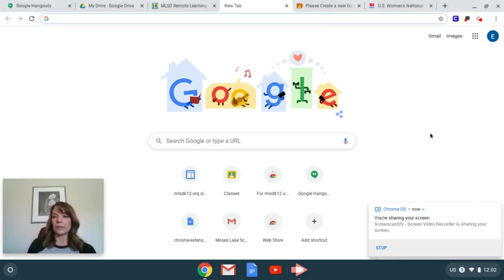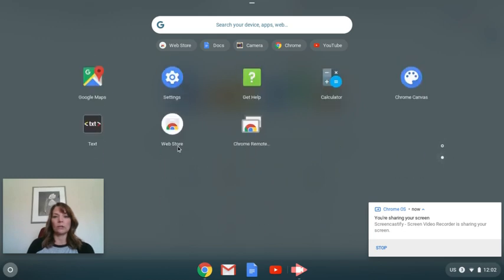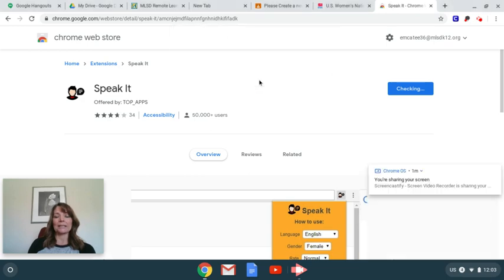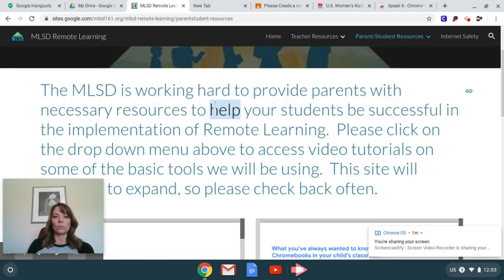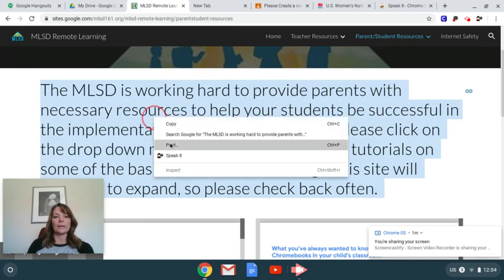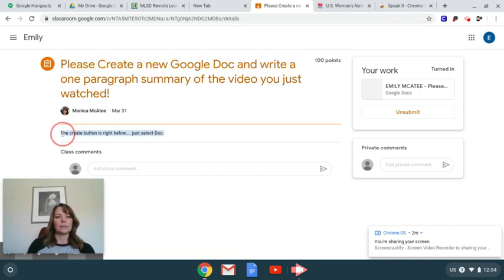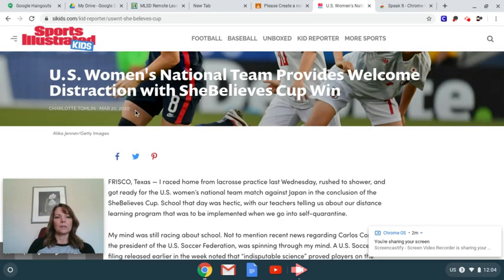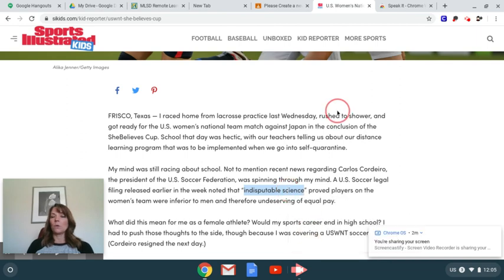Speak It!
Download this Chrome extension to help emerging readers!